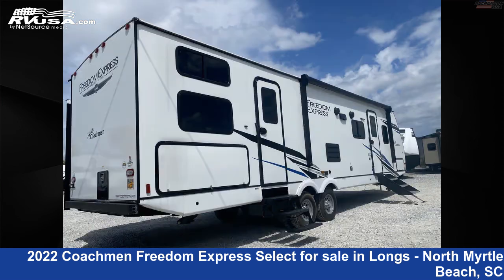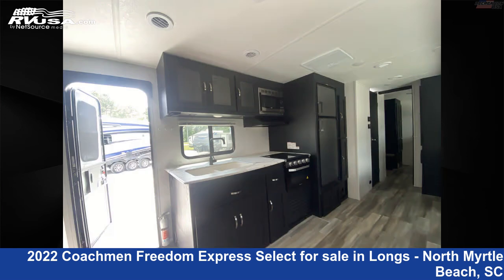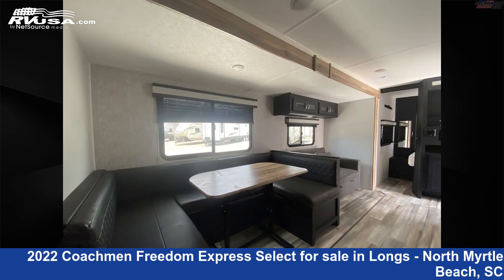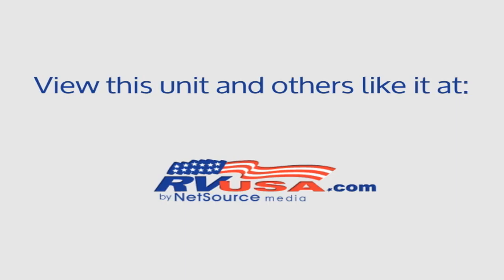2022 Coachmen Freedom Express Select Travel Trailer RV For Sale in Longs - North Myrtle Beach, SC